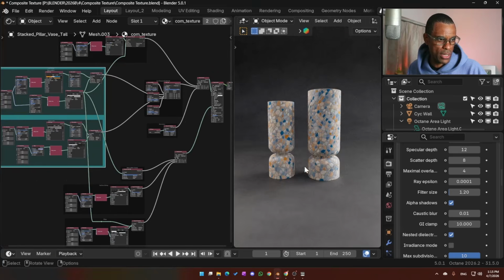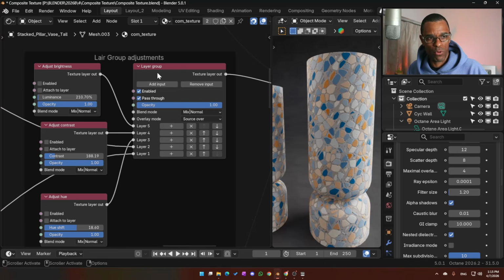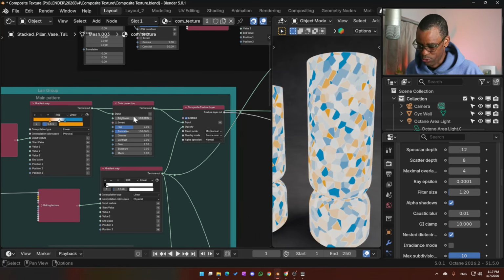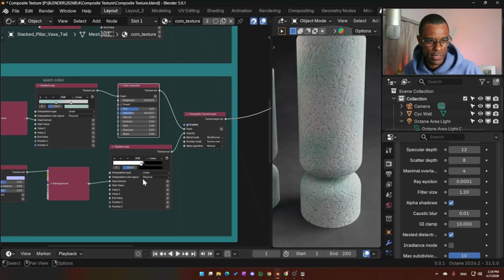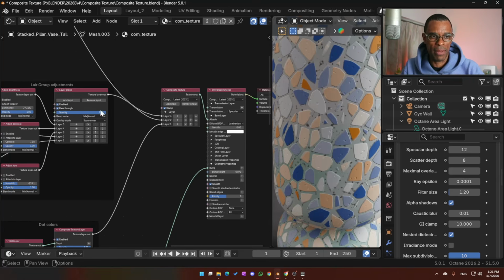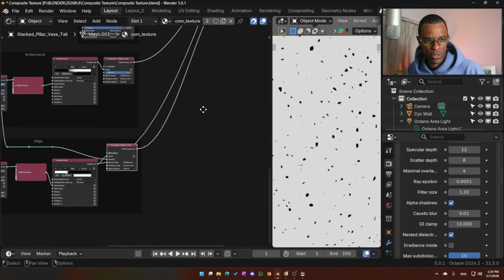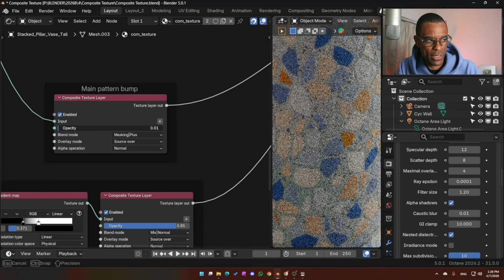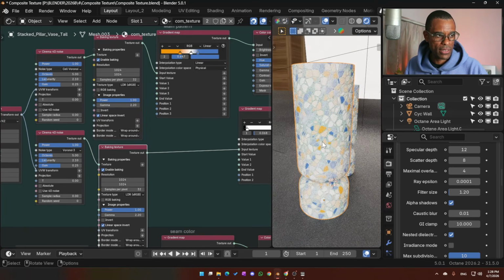The Photoshop Node Inside Blender Octane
Procedural materials don't have to be spaghetti code. I show you how to use the Composite Texture Node as a "Master Control HUD" to build photorealistic, unlimited-resolution materials without the math headache.

Inside this video:
Why PBR textures fail at high res.
The "Internal Photoshop" layer stack logic.
Using the Layer Group node for global grading.
Fixing UV stretching with the Bake Texture node.

00:00 - Start
00:57 - Use cases of Composite texture
01:25 - Node setup
01:44 - Layer groups
02:29 - Composite texture layers
05:45 - Composite texture like Photoshop
07:41 - Learn more about Octane?
08:09 - Composite textures using bump
10:46 - Why you should use this node
11:10 - Pro tip
12:20 - Blender Octane Skool